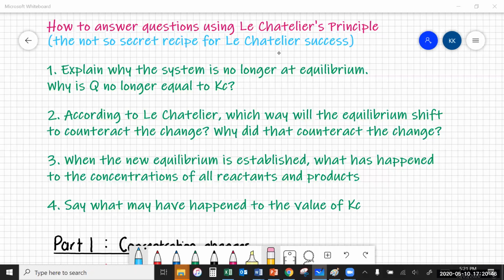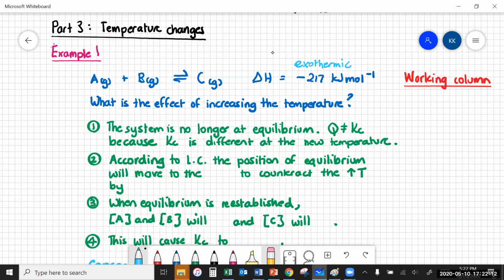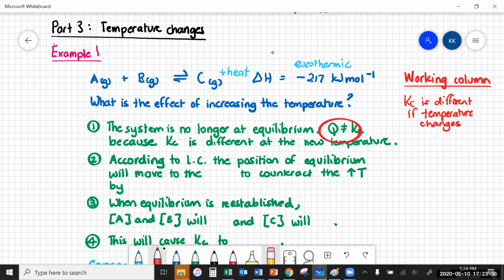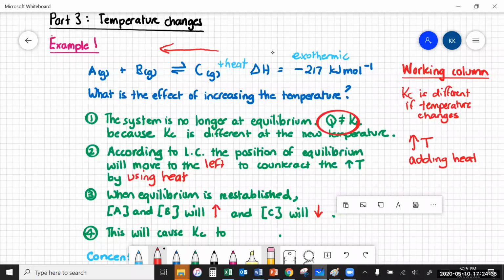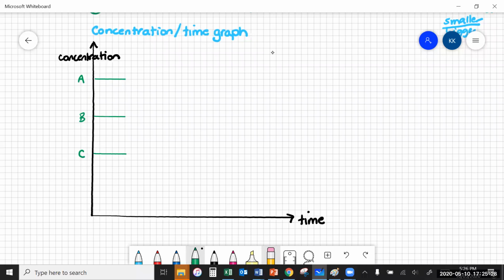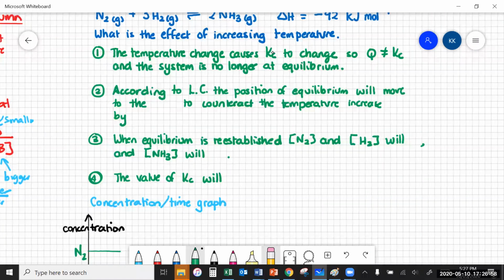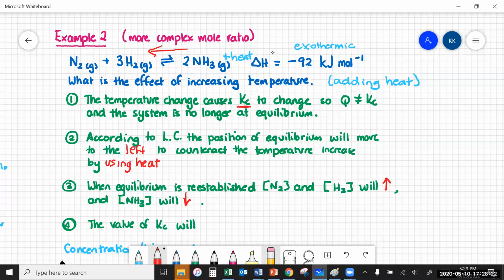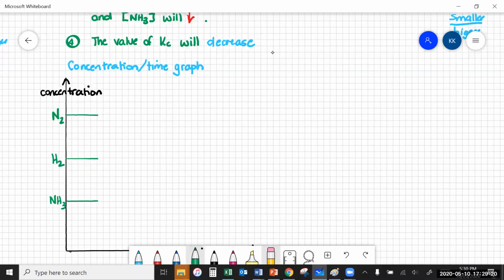Le Chatelier's Principle questions Part 3 temperature changes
Part 3 of a 3 part series explaining how to use Le Chatelier's Principle to explain changes to equilibrium systems. In this video we focus on temperature changes.